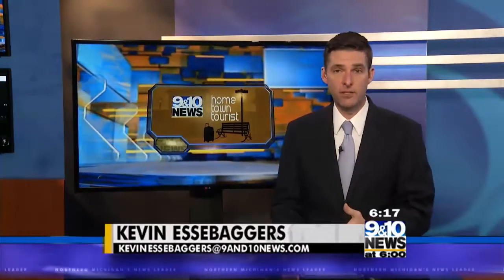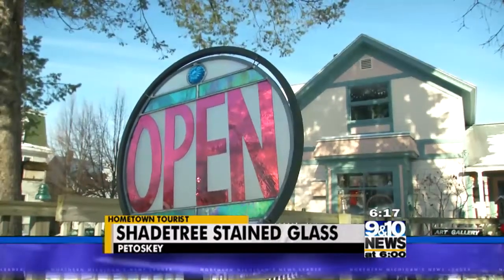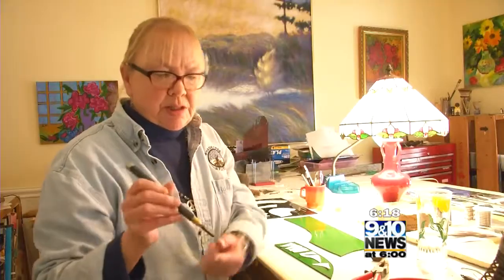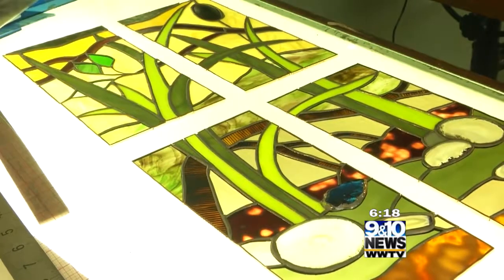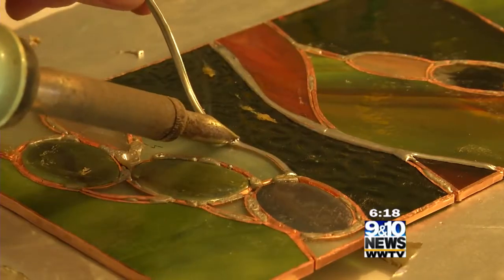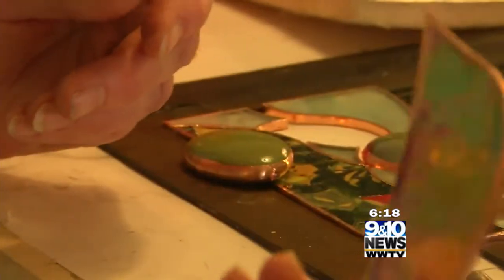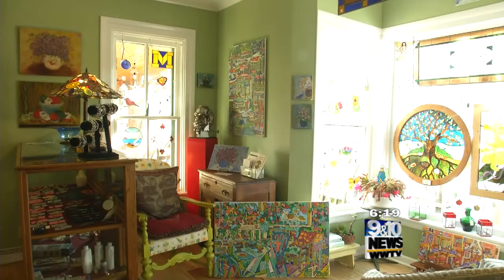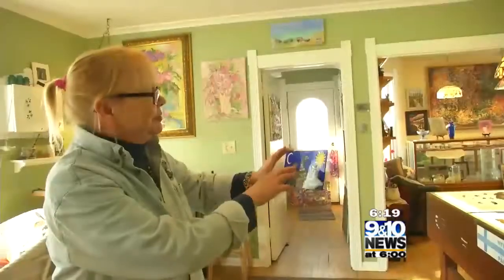Hometown Tourist: Shadetree Stained Glass Studio in Petoskey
In downtown Petoskey there’s a bright home that displays beautiful works of stained glass, and it’s the working studio and home you can visit of a well-known stained glass artist.